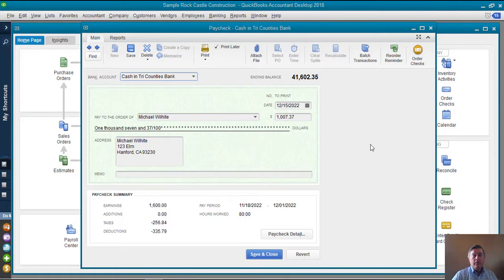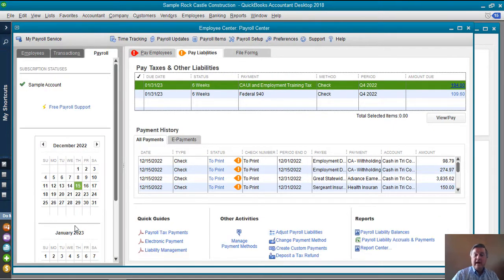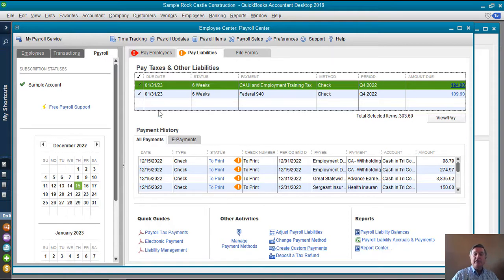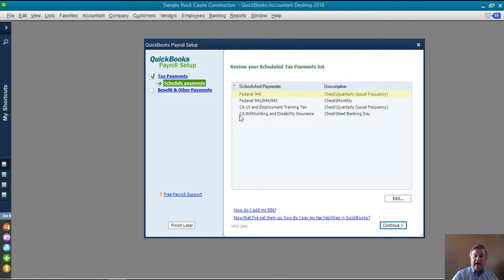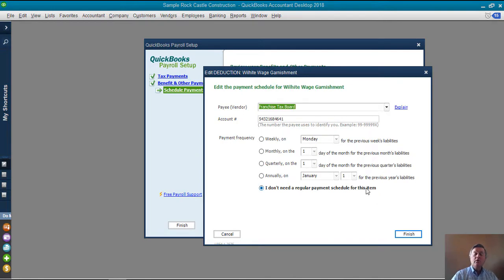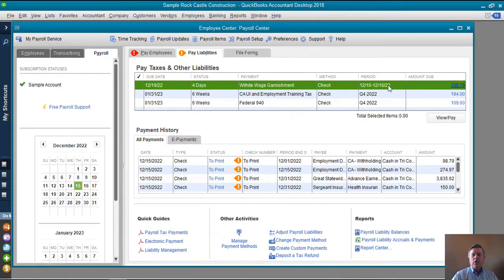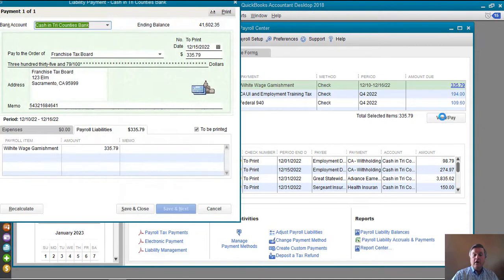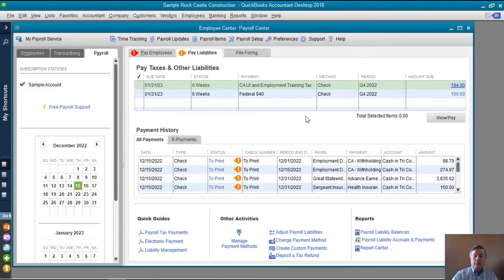Paying The Wage Garnishment Deducted From Paycheck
Deducting a wage garnishment from an employee's paycheck in QuickBooks is one step. This video shows how to make paying that amount to the applicable agency easy and painless.